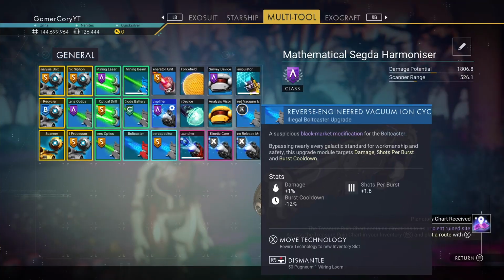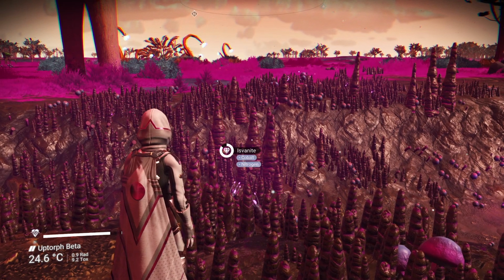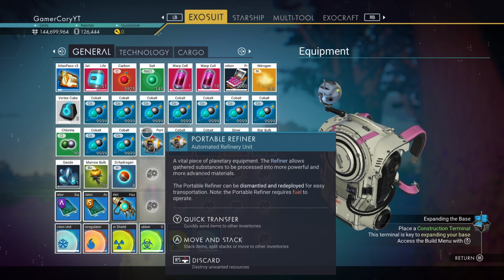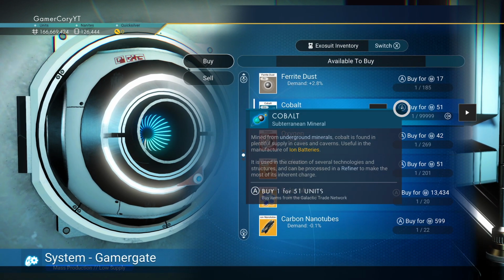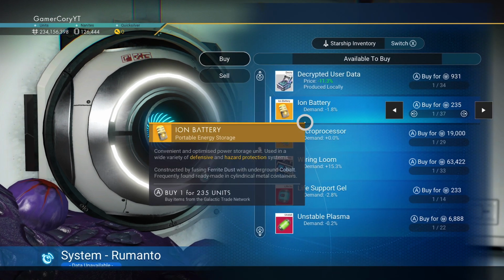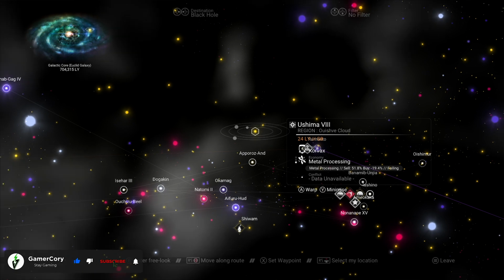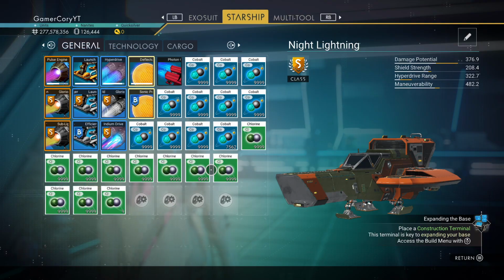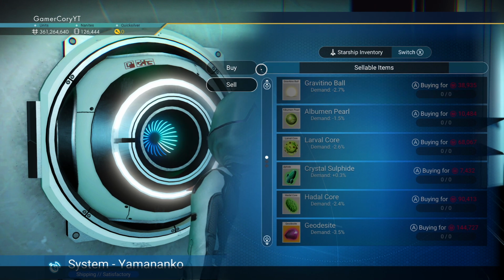The EASIEST Method to Make Units Super Fast in No Mans Sky